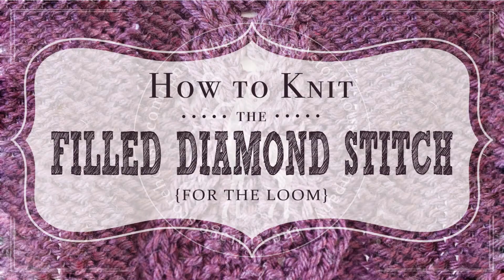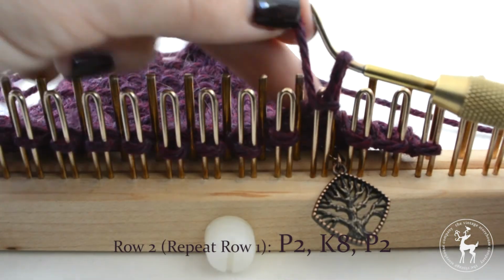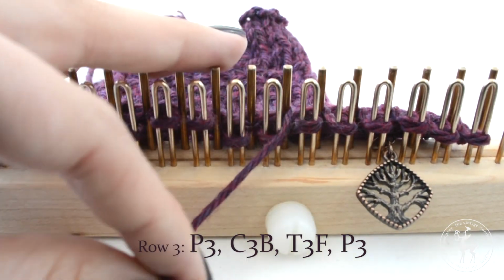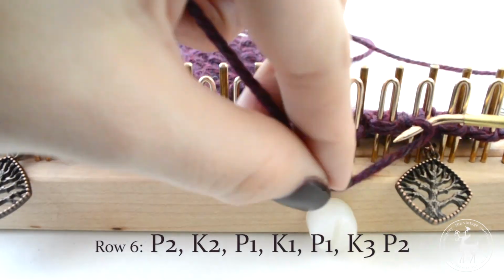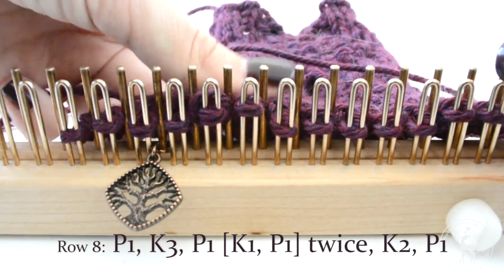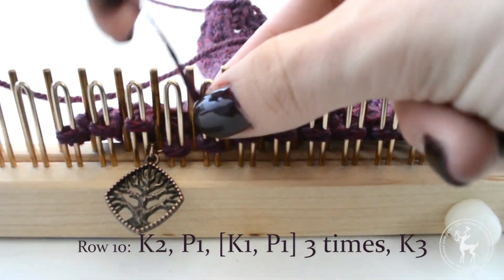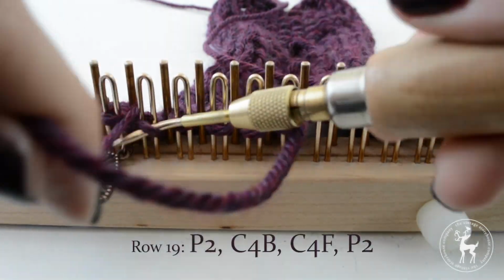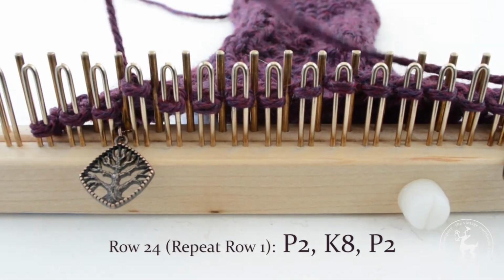How to Knit the Filled Diamond Stitch {For the Loom}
In this video tutorial, learn how to knit the Filled Diamond Stitch for the Loom.

Products In This Video:

Knitting Loom: Regular Gauge Kiss Loom {with 1 spacer in between the pins & the pegs} - We are working with just one side of the regular gauge modular loom.

Knitting Tools: We are using the knitting tool that comes with the kiss looms, but the tool that comes with your loom usually works best!

Ball of Yarn: We are using Berocco Vintage Chunky in the color “Dried Plum”